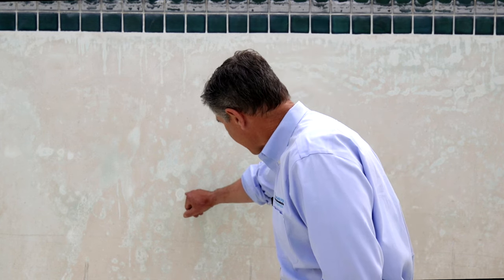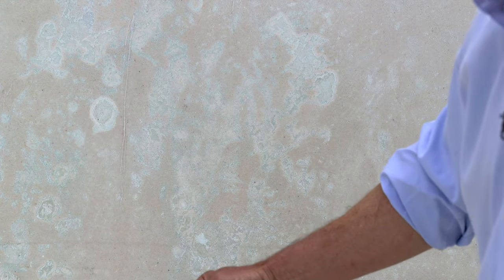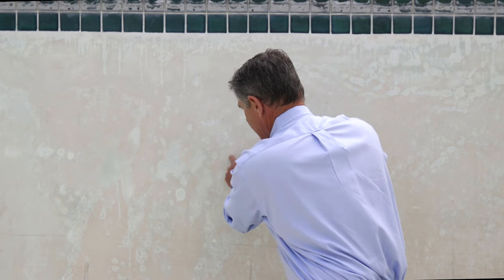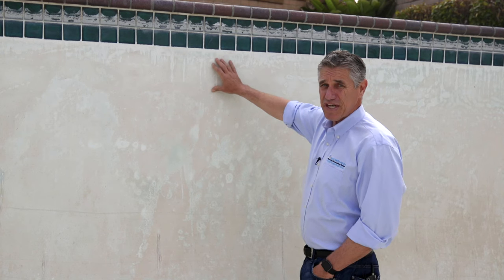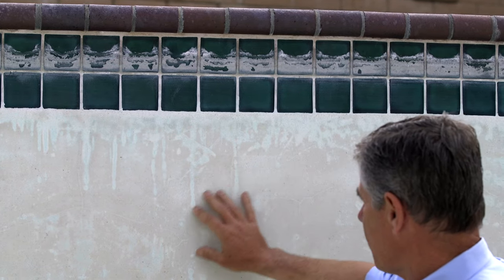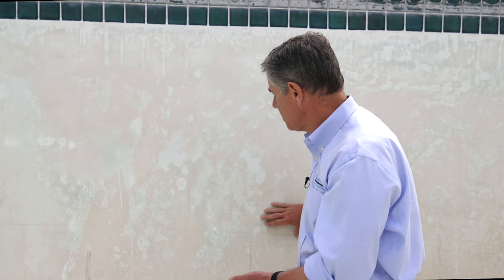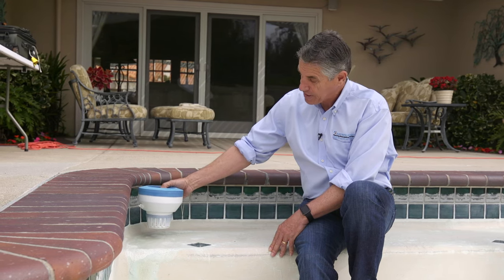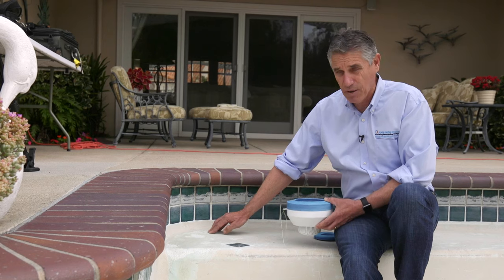ALAN SMITH SPOT ETCHING EXAMPLES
Alan is a Life Time veteran of the swimming pool industry.
Started in the pool plaster industry in 1974 as a plaster trainee.
Started Alan Smith Pool Plastering in 1981 and has completed over 27,000
Pool and spa remodels and resurface jobs. ASPP is currently located in Orange California and has approximately 110 employees pro forming  10 different trades.
Charter member of the National Plasters Council, current board member, past chairman of the board and past chair of the research committee. Sits on the technical advisory committee.
Board member on Calif Pool and Spa Association. Sits on the legislation committee .
Member of IPPSA
Member of UPA
Member of APSP
Past chairman for the National Pool industry Research Center at Cal Poly San Luis Obispo and current board member.
Currently sits on the California EDD Small business advisory board.
Member of NORTHRISE University.
Past board member and Aggriculture and partnership development committee chair. Ndola Zambia.
Alan has been actively involved in pool plaster research since the 1980's. With over 12 independent studies and the oversight of the Cal poly studies, Alan has had a career long pursuit of industry and profit improvement. As a life long applicator,
Alan has a unique insight to application, product understanding and performance.